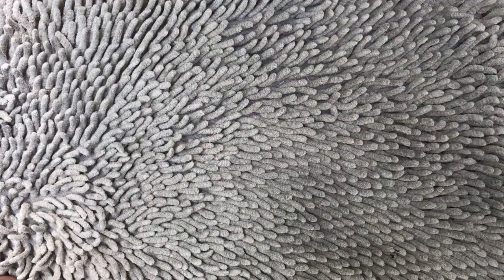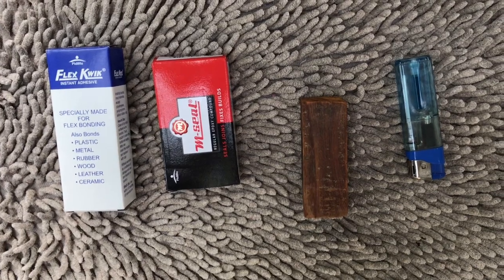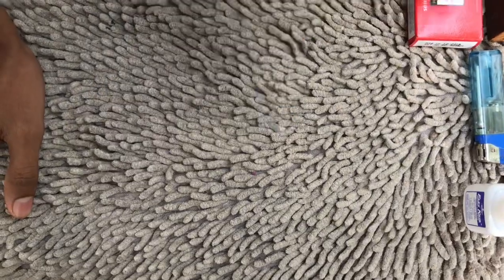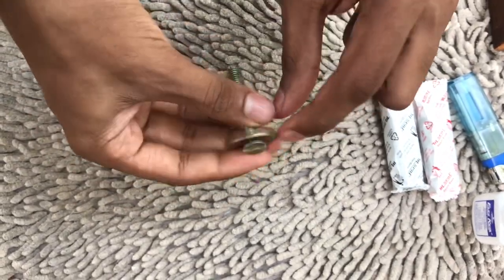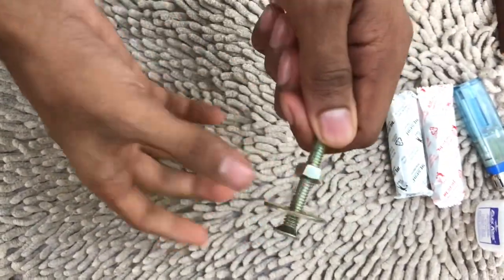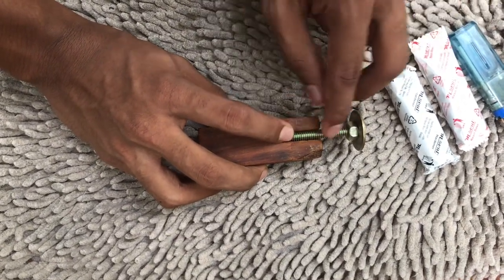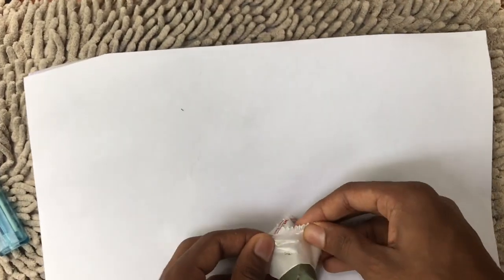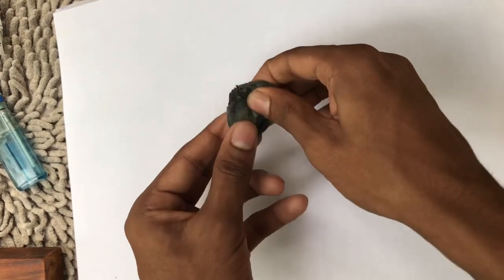Homemade Plastic bag sealer in Malayalam| പ്ലാസ്റ്റിക് കവറുകൾ ഒട്ടിക്കാൻ | DIY PROJECT episode :01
This video about making an device, which used to seal the plastic bags.You can make it simply at home using nuts and bolts.

We decided to upload DIY project (making of simple projects at home with low cost ) frequently .

TO GET ALL VIDEO LINK
😍We have an YOUTUBE  channel named FASFA GENIUS.We will provide youtube videos related to Education, exams and Tech. 🔔